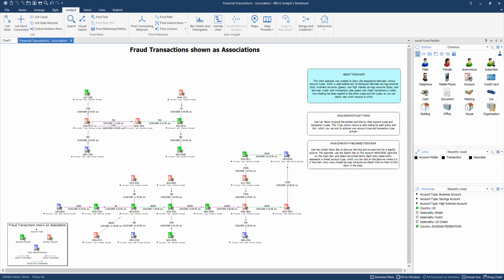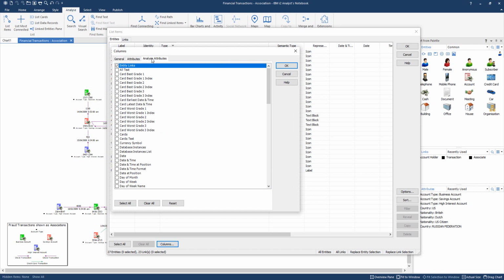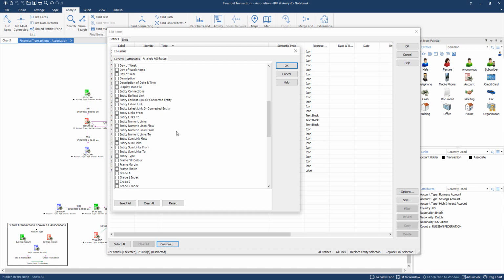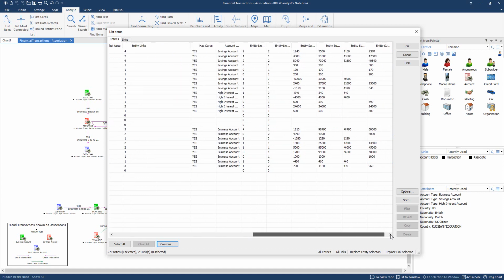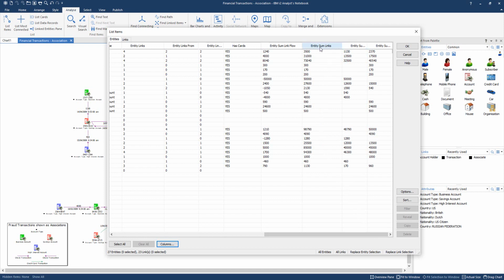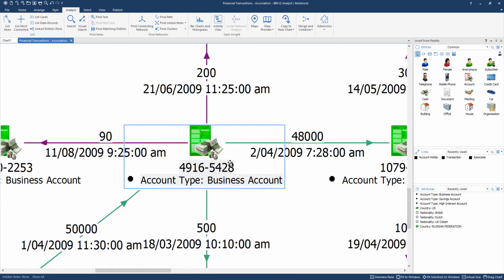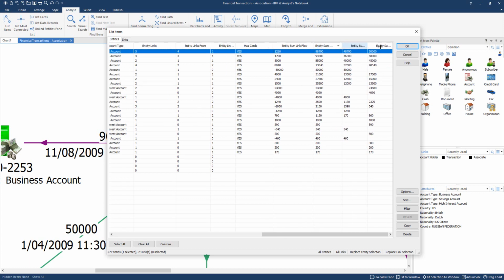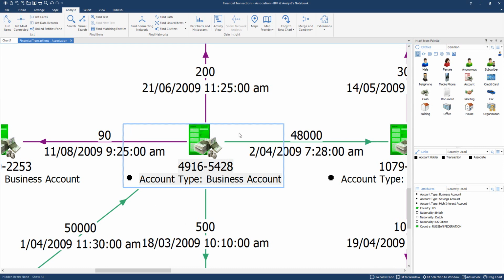VA Tips and Tricks Session 5: List Items and analysis attributes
In this tutorial viewers will gain a deeper understanding of the List Items function using analysis attributes to further analyze an IBM i2 Analyst's Notebook chart.